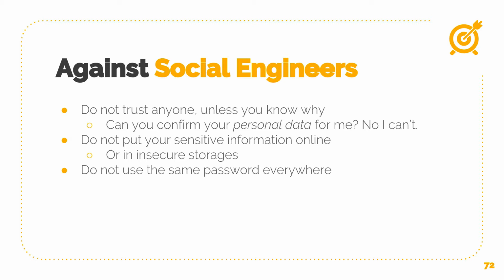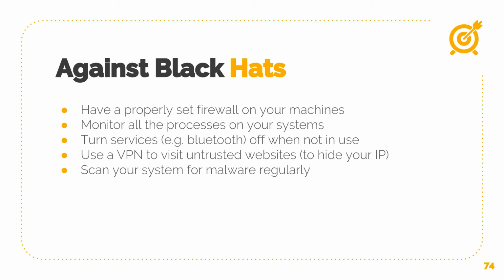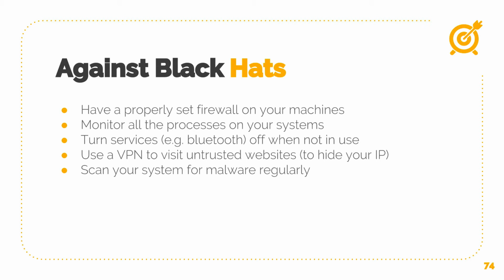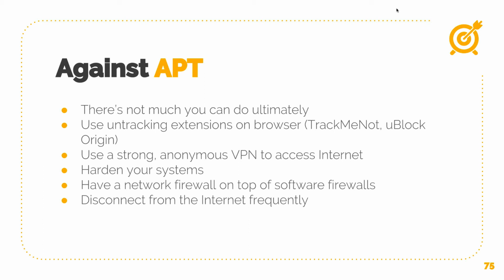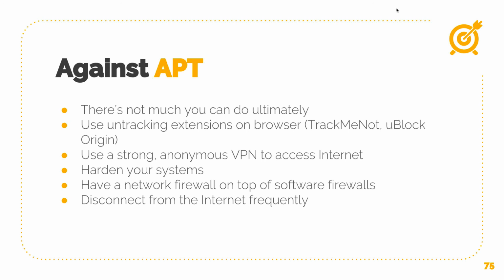How Do Hackers Hack - Chapter 5: How To Protect Yourself